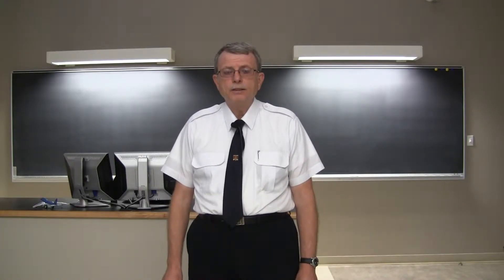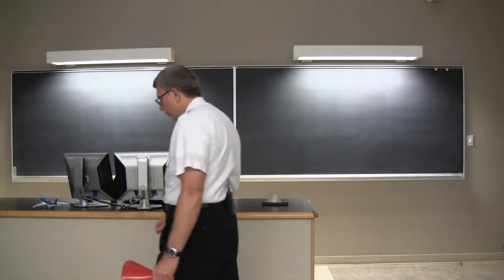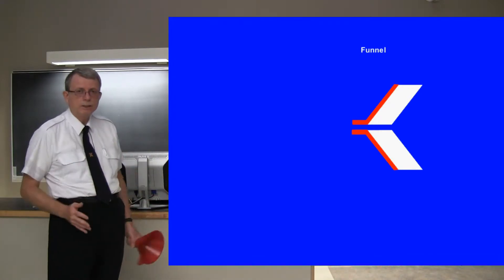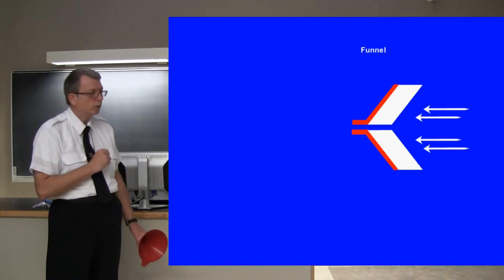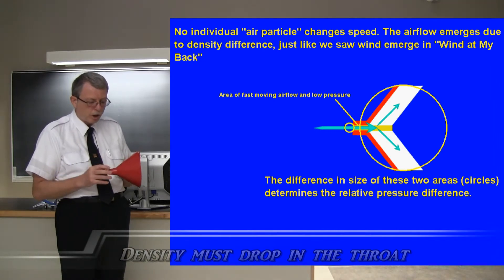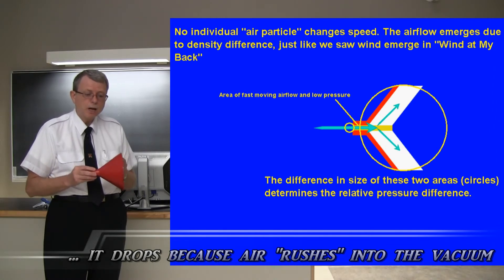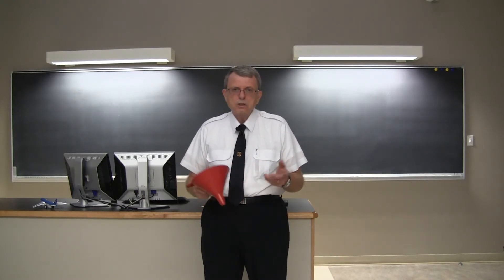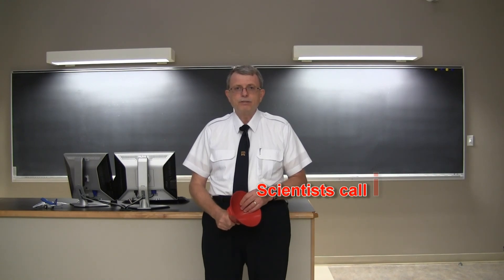This Sucks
Season 1 Episode 6: I explain how a Venturi works. This leads to an understanding of Bernoulli's Principle.